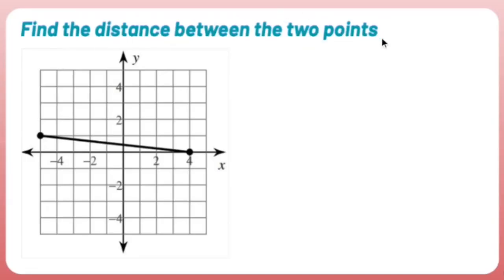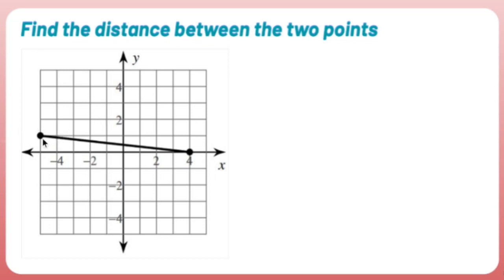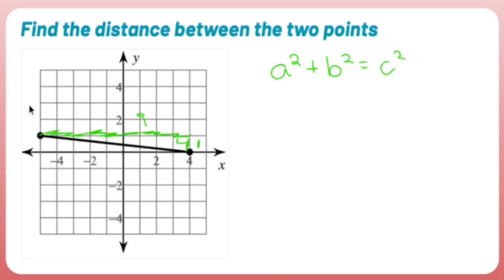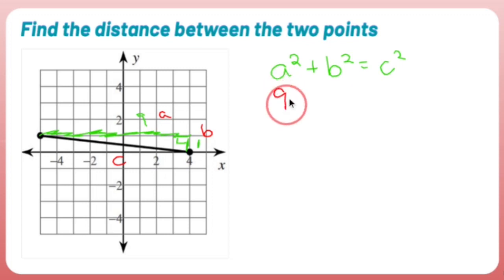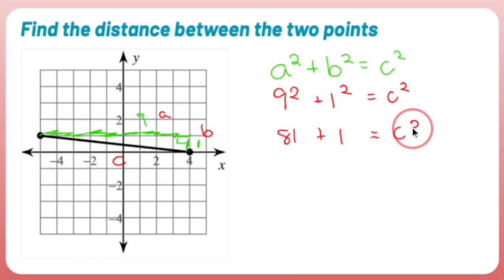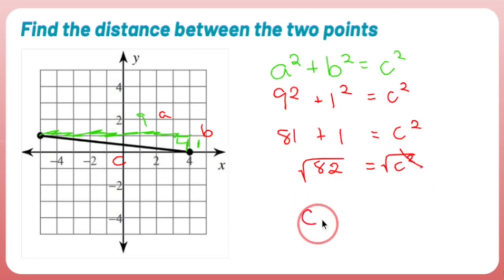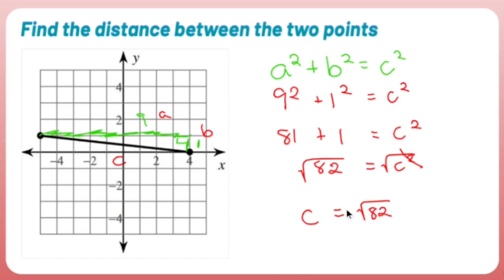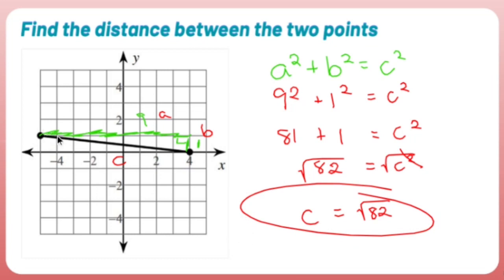Geometry Points: The Distance Between Two Points Using Pythagorean Theorem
To find the distance between two points on a coordinate plane using the Pythagorean theorem, follow these steps:

1. Identify the coordinates of the two points: Take note of the x- and y-coordinates of the two points. Let's call them (x1, y1) and (x2, y2).

2. Calculate the differences in the x-coordinates and y-coordinates: Subtract the x-coordinate of the first point from the x-coordinate of the second point, and do the same for the y-coordinates. This gives you the differences in the x- and y-directions.

   Δx = x2 - x1
   Δy = y2 - y1

3. Apply the Pythagorean theorem: Square the difference in the x-direction, square the difference in the y-direction, and then add the two squared values together. Finally, take the square root of the sum to obtain the distance between the two points.

   Distance = √(Δx^2 + Δy^2)

4. Perform the calculations: Substitute the values of Δx and Δy into the Pythagorean theorem formula, and evaluate the expression to find the distance.

5. Write down the distance: Once you have obtained the distance, write it as a numerical value. This represents the distance between the two points on the coordinate plane.

For example:
Given the points (2, 3) and (5, 7), we can find the distance between them using the Pythagorean theorem:

Δx = 5 - 2 = 3
Δy = 7 - 3 = 4

Distance = √(3^2 + 4^2)
         = √(9 + 16)
         = √25
         = 5

Therefore, the distance between the points (2, 3) and (5, 7) on the coordinate plane is 5 units.

By applying the Pythagorean theorem to the differences in the x- and y-coordinates, you can find the distance between two points on a coordinate plane. This method allows you to calculate the distance directly using the coordinates without having to plot the points on the graph.

Triangles,
Quadrilaterals,
Circles,
Similarity and Proportions,
Congruent Figures,
Coordinate Geometry,
Transformations,
Geometric Proofs,
Constructions,
Non-Euclidean Geometries.